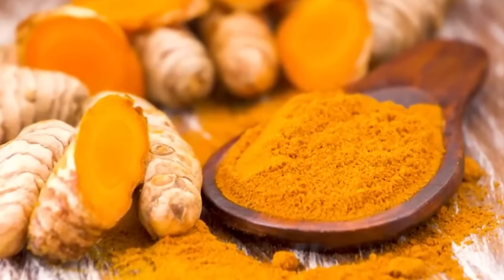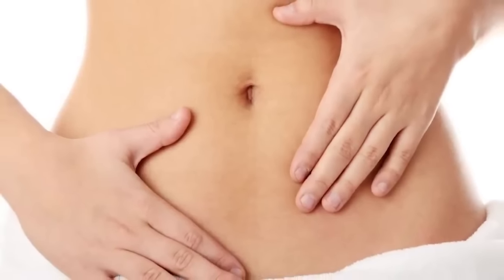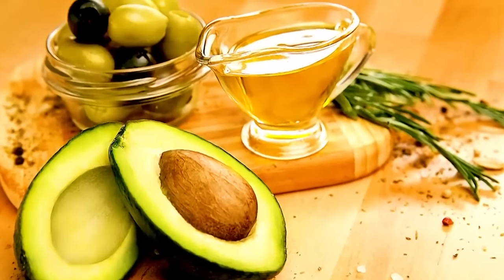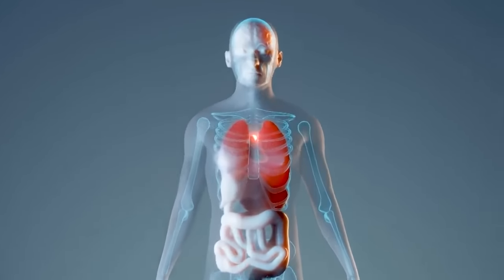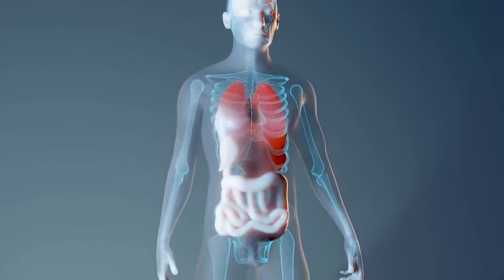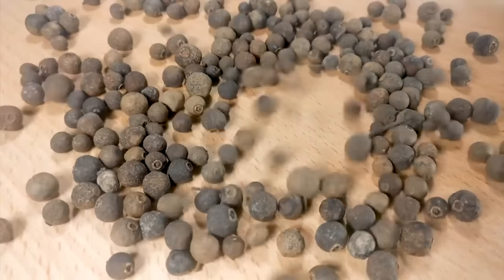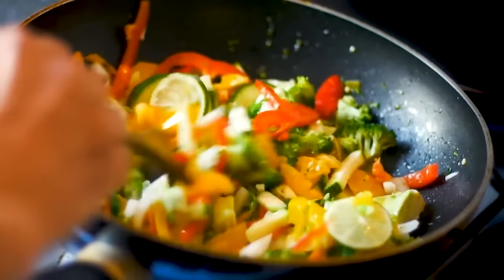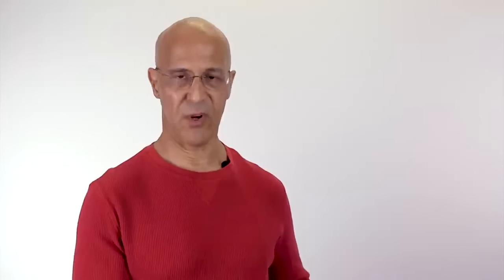3 Proven Ways to Get Full Absorption of TURMERIC & Maximum Benefits! Dr. Mandell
Turmeric has many healing medicinal properties to heal the body.  These are the most 3 effective ways to take your turmeric/curcumin to get the maximum absorption and health benefits.